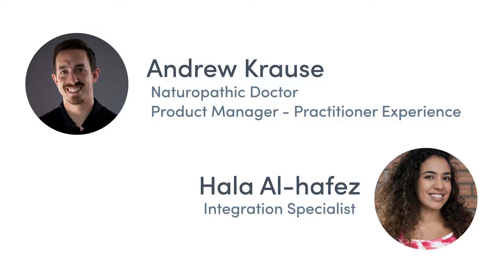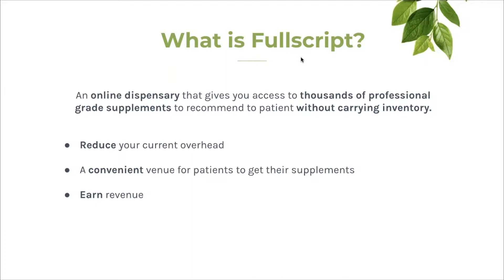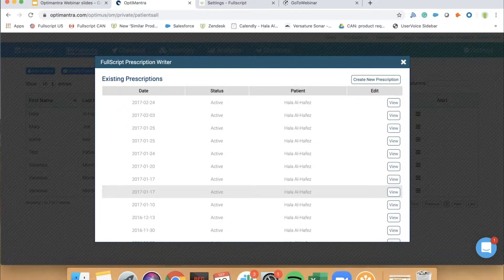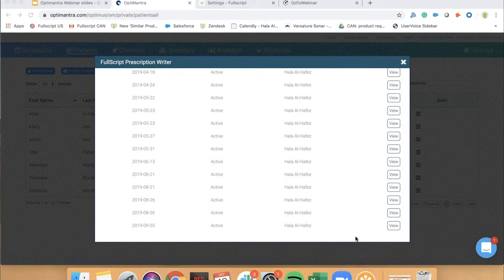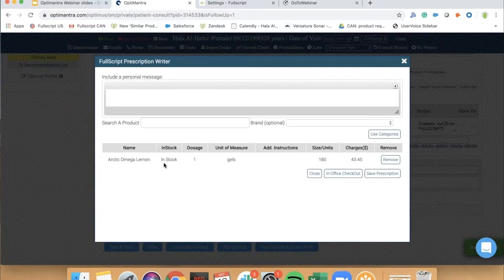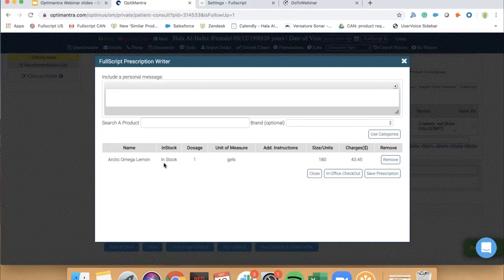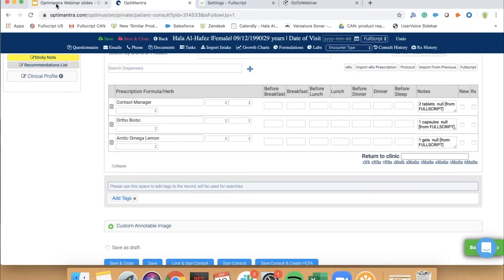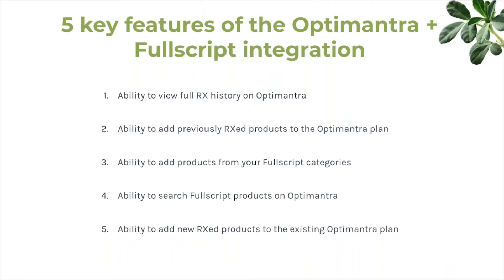Fullscript and Optimantra Integration Webinar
Join Dr. Andrew Krause, ND and Hala from Fullscript's integration team as they introduce the Fullscript integration with  Optimantra users. In the webinar, you will learn how to set up the integration and the 5 key features of Fullscript in the Optimantra integration.